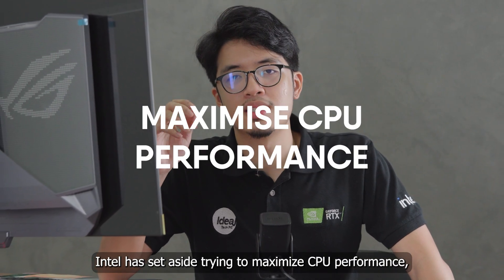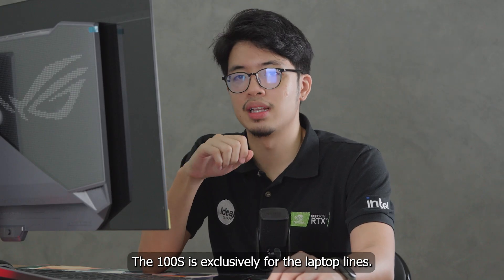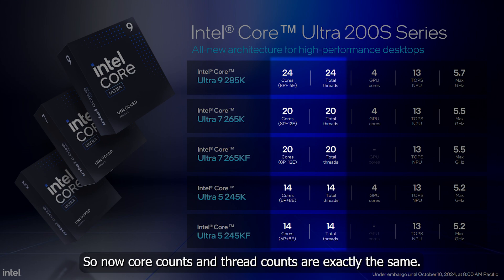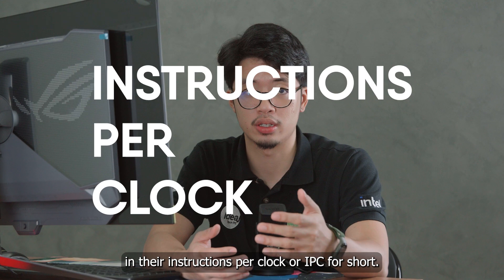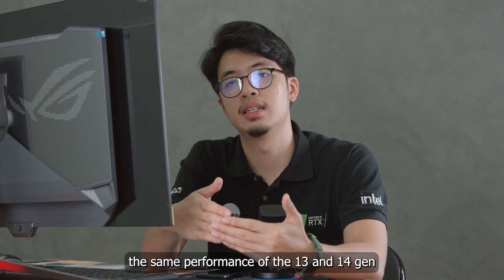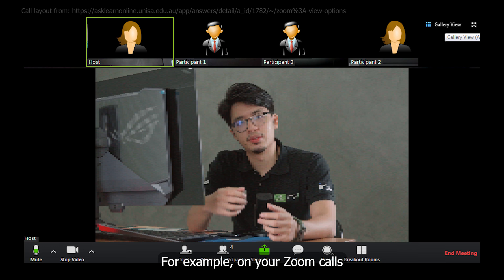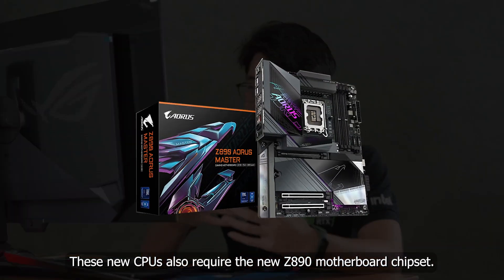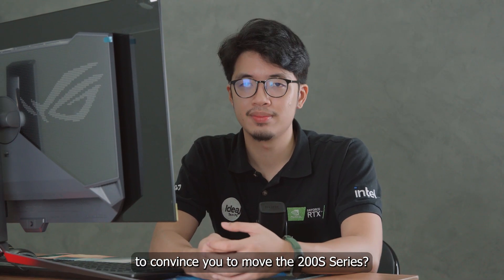A New Direction for Intel? (Core Ultra 200S CPU Overview)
We're going over the features for Intels new CPUs, looking at their new architecture, efficiency improvements overall as well as new hardware updates for future AI software.

00:00 - Intro and Intel’s New Direction
00:08 - Overview of Core Ultra 200S Features
00:30 - Performance and Efficiency Core Explanation
00:52 - Chiplet Design Introduction
01:12 - AI Integration in Core Ultra
01:30 - AVX-512 Support and Use Cases
01:45 - Target Audience and Use Cases
01:57 - Conclusion